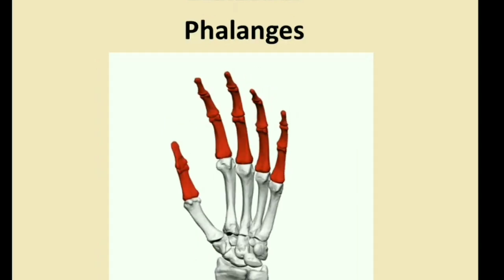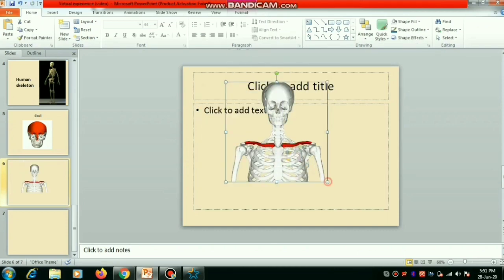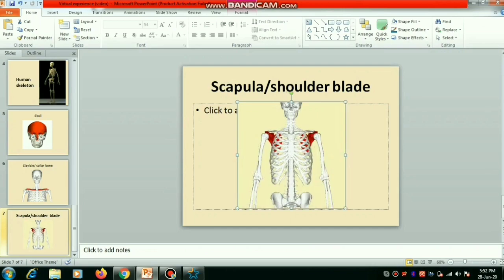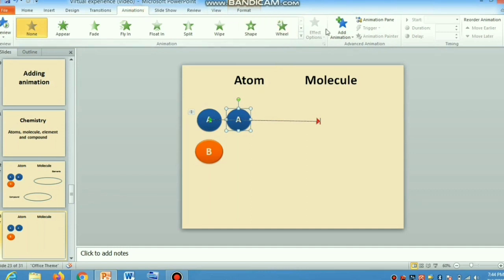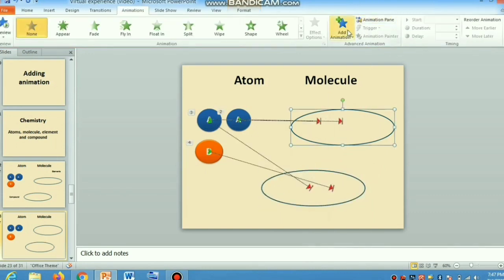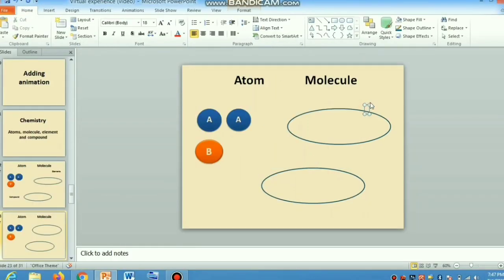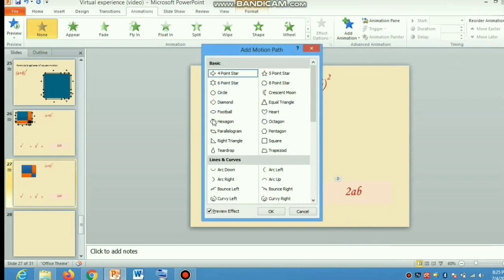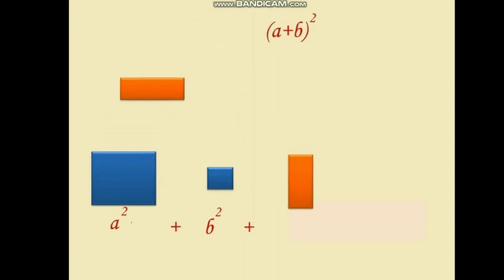Bring magic to your online classes during lockdown by giving virtual experiences | Teaching Tips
In the time of this Pandemic we teachers are not sure when will we be back to school.
Teachers have various questions.

How to make online classes interesting?
How to hold back students in an online class?
What teaching resources do we use?
How to give Virtual class experience in an online class?

Online classes are the only way to connect students. Student shows disinterest in the online classes because of less variety and monotonous teaching pattern. It is also difficult for teachers to arrange for resources.

But the screen connecting student and teachers can do wonders in an online class. Teachers can use simple basic techniques to give virtual experience to the students.
Our PowerPoint presentation is enough. Teaching Tips - Distance Learning
Creating a virtual experience for Online Classes | Study Tips - Distance Learning

Time Stamps:-
0:00 Intro
1:17 Skeleton system
4:30 Atoms and Molecule
7:08 Maths formula
9:45 Bye Bye !!...

Ring Tripod with stand
Bluetooth earphones